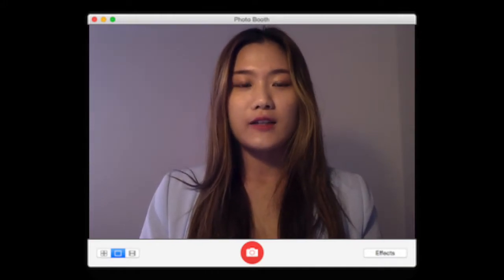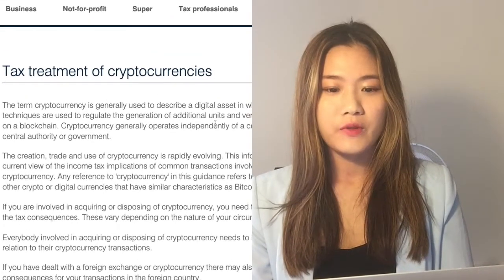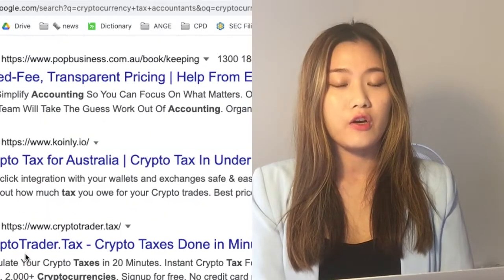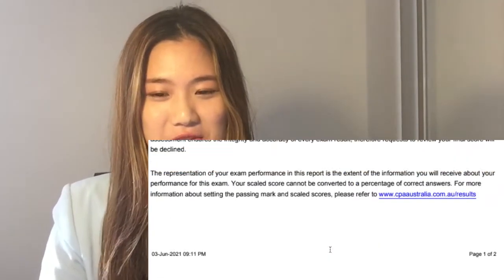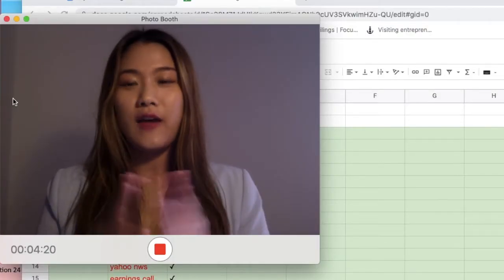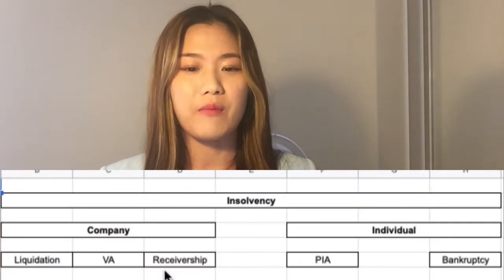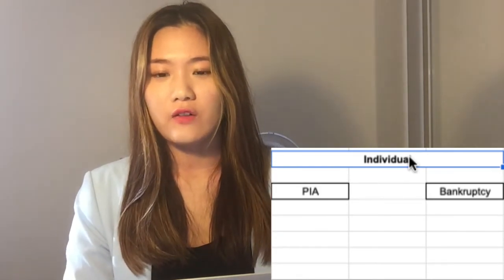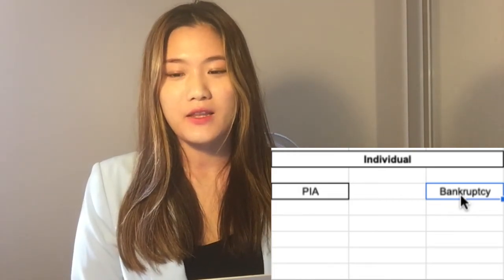💸 helpful things to know as an accountant | what do business services/tax accountants do? (pt.2-6)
0:40 linkedin profile
0:45 BAU task as a business services and tax accountant
1:47 financial planning
2:40 social and training committee
3:00 post covid-19
3:06 real estate + CGT
4:38 the stock market
5:35 buy and sell side (PE, HF, IB)
7:11 cryptocurrency
8:44 CPA
9:43 insolvency